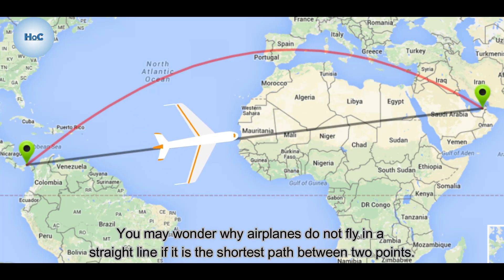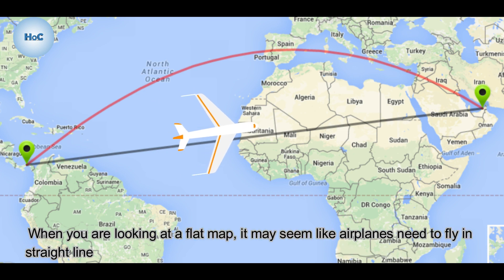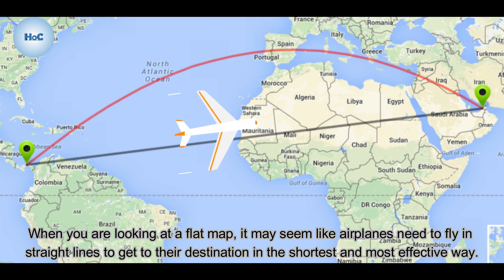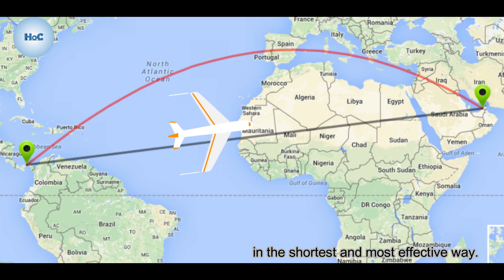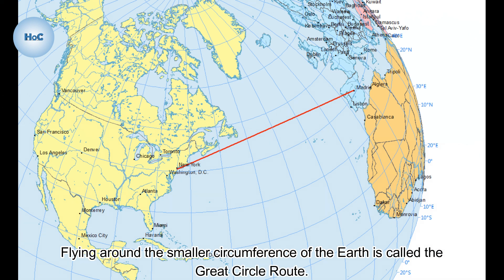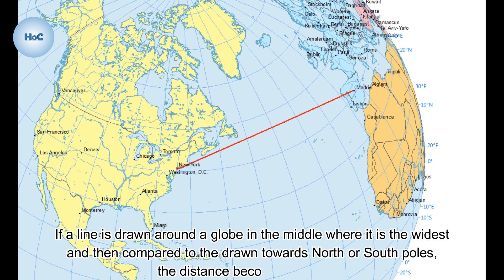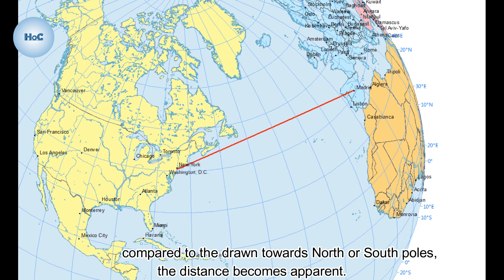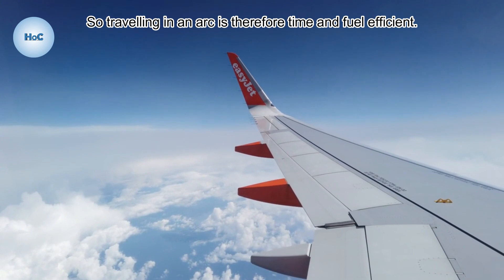Why Aeroplanes don't travel in a straight line | Curved Path of Flights | Get to Know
Get to know the reason behind curved path of aeroplanes as seen through a map!